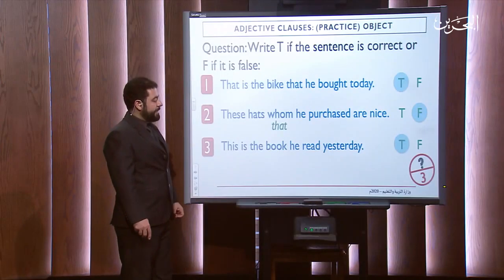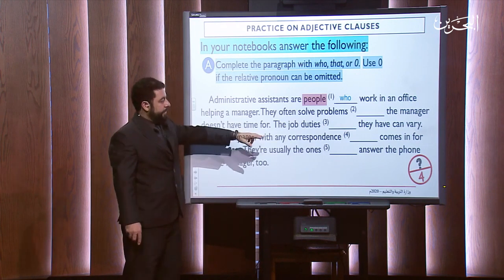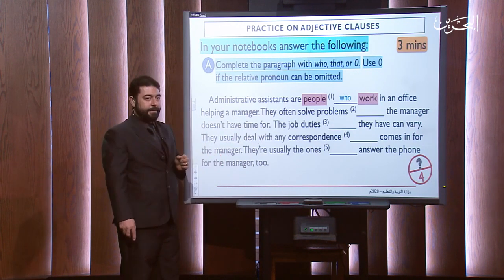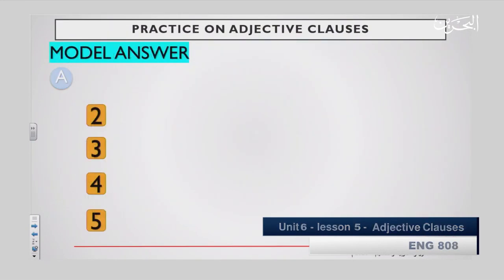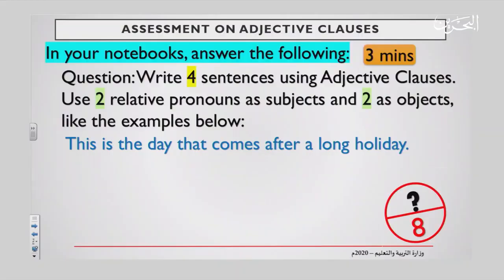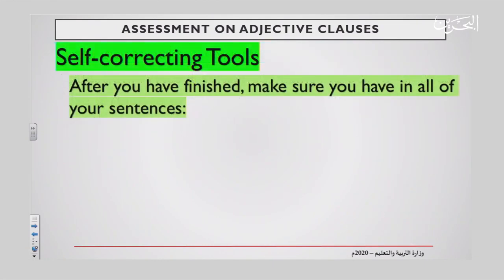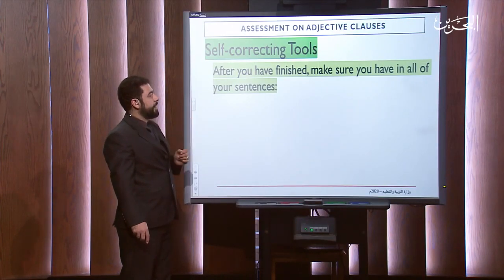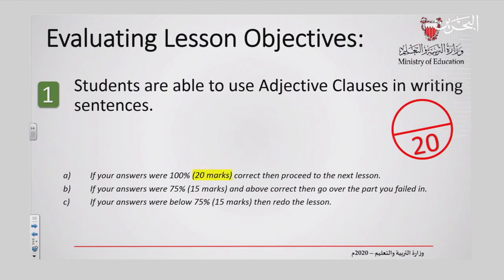Adjective Clauses - إنج ٨٠٨ - 10-5-2020 - part 2